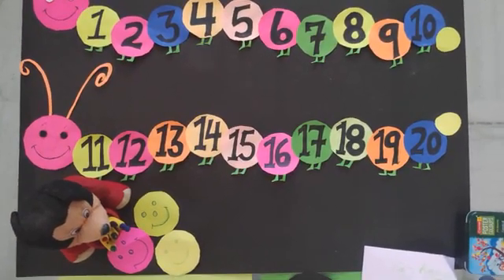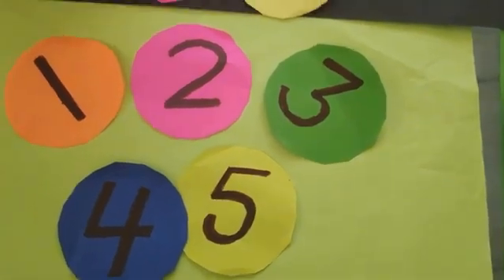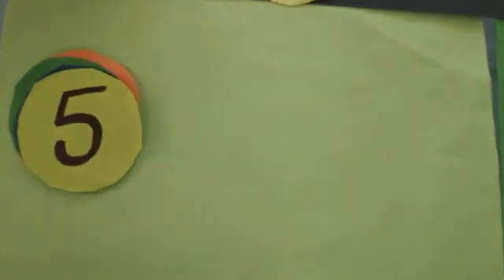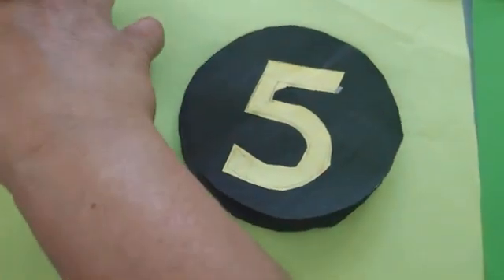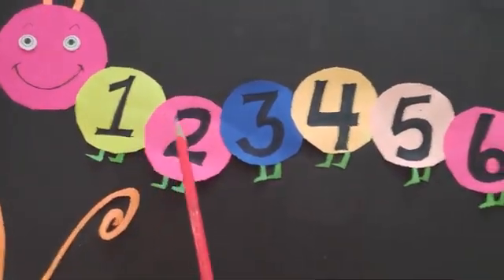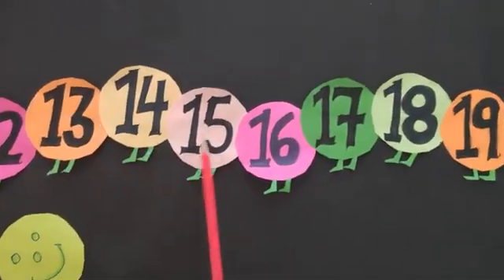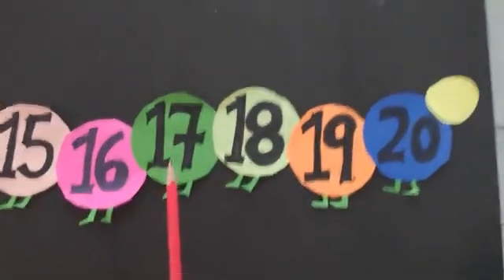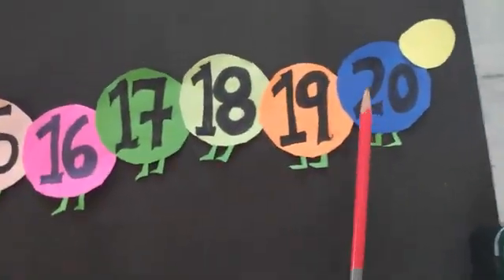Class-Nursery, Subject-Maths, Video-3, 1 to 20 oral and revision of 1 to 5 recognition by Mrs Bhawna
Class nursery
Subject maths
Video no. 3
Topic  : 1 to 20 oral  and revision
Of 1 to 5 recognition.